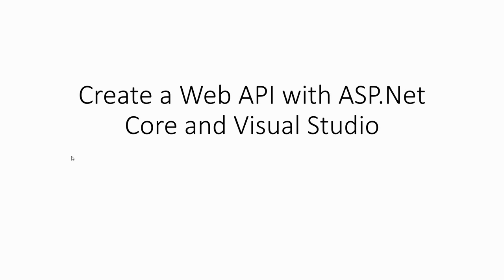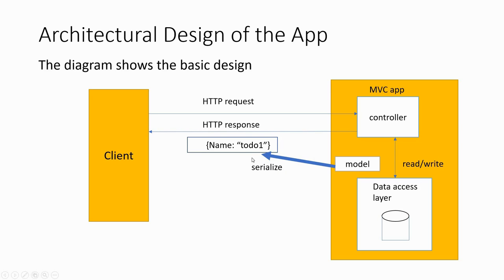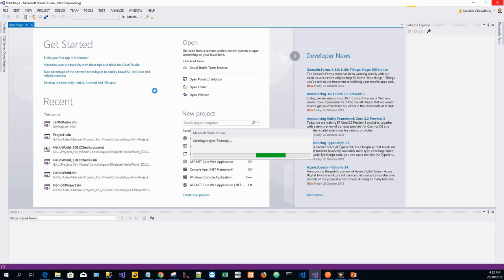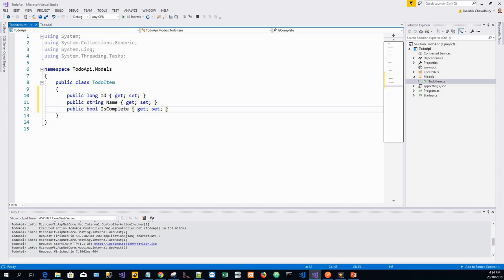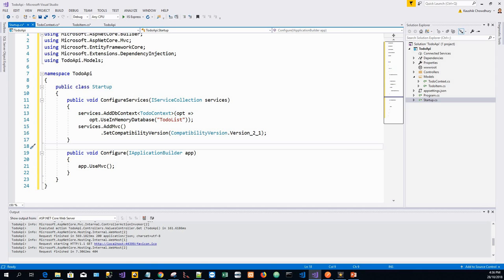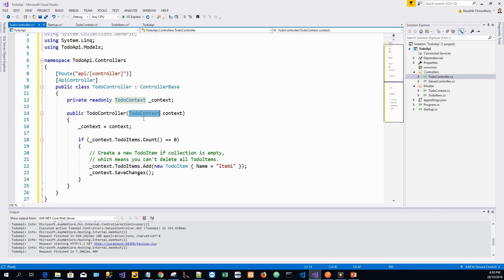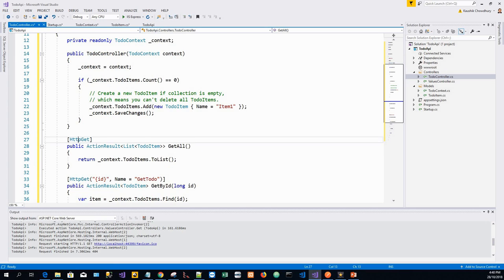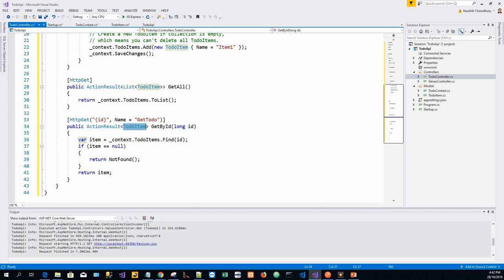Create an ASP.Net Web API using ASP.Net Core and Visual Studio 2017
🚀🎓 Next (Unit Testing Blazor ASP.NET 5) -ASP.Net Core is the latest in ASP.Net technologies for web development by Microsoft and is open source. It runs on any OS such as an Apple Mac, Linux besides Windows.
This is the first part of a two part series of ASP.Net Web API video tutorial using ASP.Net Core framework. The video teaches how to create the project and retrieve the JSON data through HTTP GET verbs. Other CRUD operations will be shown in the next video. After going through the complete video the user will be able to :
At the end of this video tutorial, you will be able to
Understand the design of the app with its architecture
Create a Web API project for listing to do items using ASP.Net Core and Visual Studio
Create and register the database context
Add an API controller
Get to-do items
Learn about routing and URL paths
Learn about return values